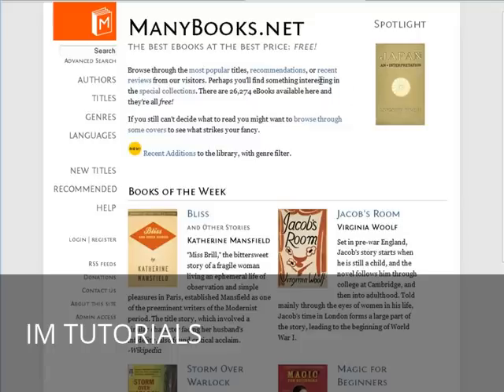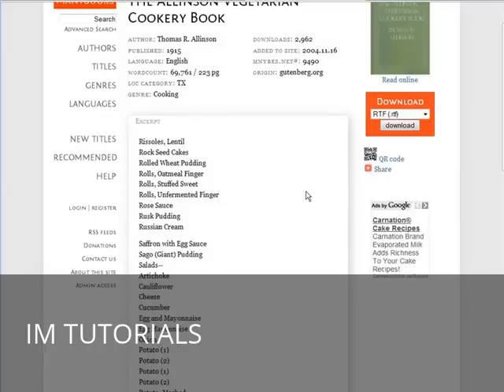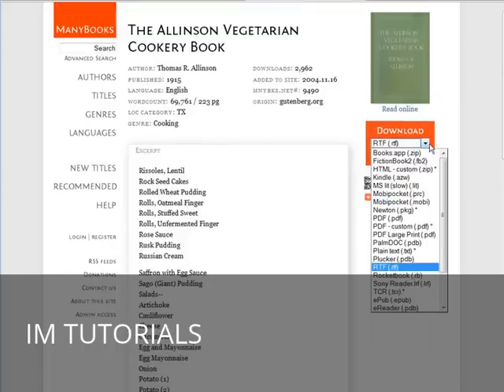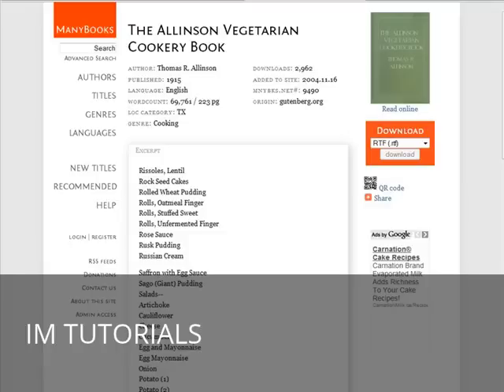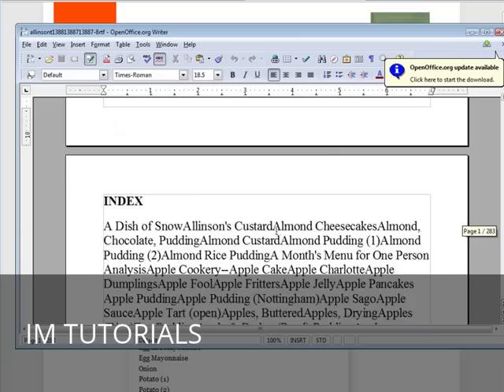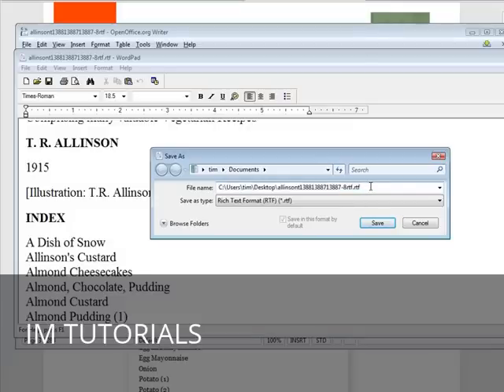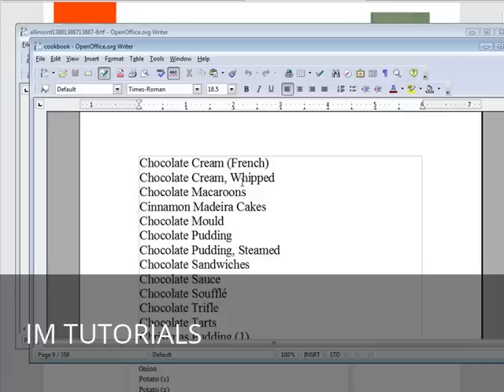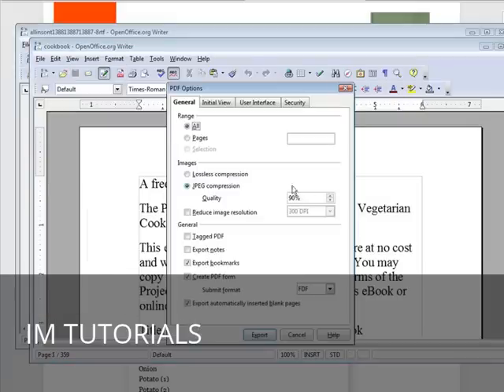Create Your Own Product From Public Domain Works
Learn how to create your own product from Public Domain works.